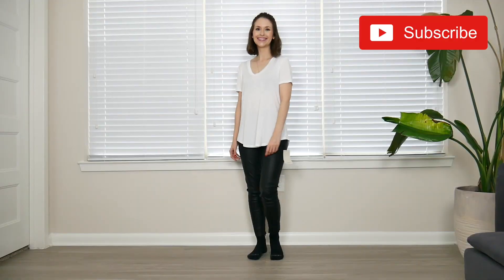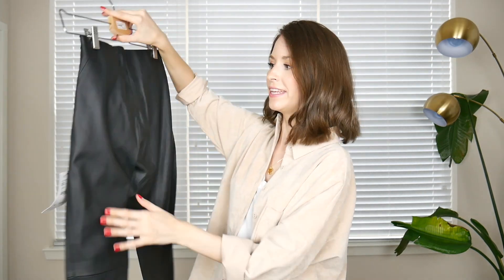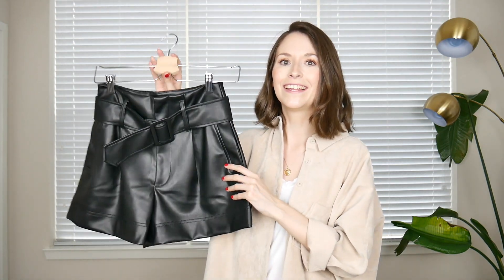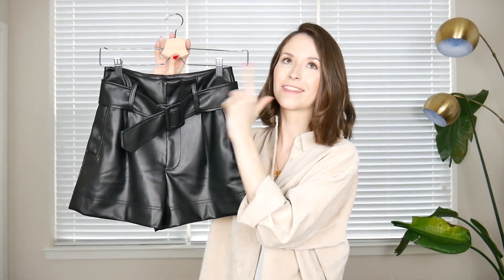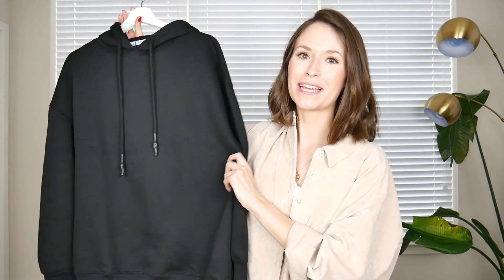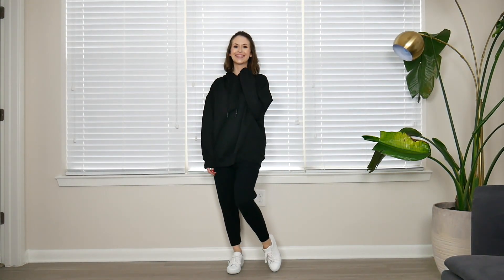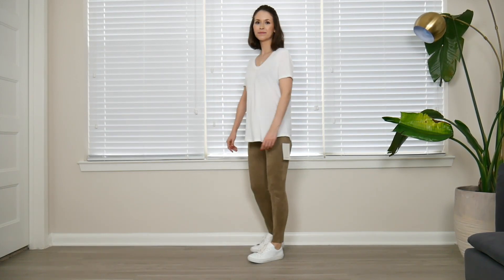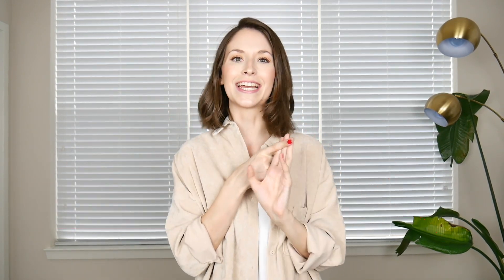ZARA Fall Clothing Haul + Try On | November 2018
★★★ PIECES LINKED BELOW ★★★

Pieces

** I am 5’5” / 167cm **

Music

Always full disclosure here! All opinions expressed are my own and not edited by any companies mentioned. You only might make me a little bit of money (sometimes only a few cents) which means that I can keep creating content for you - which I love :-)